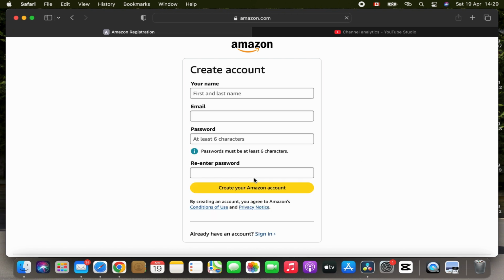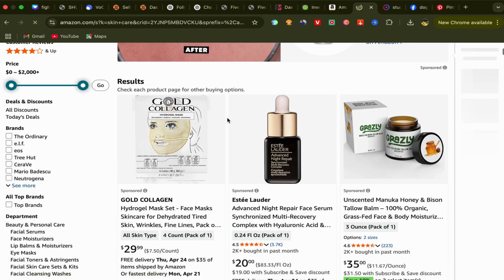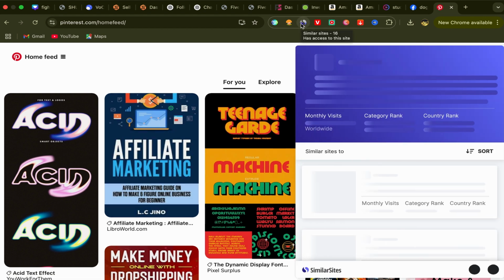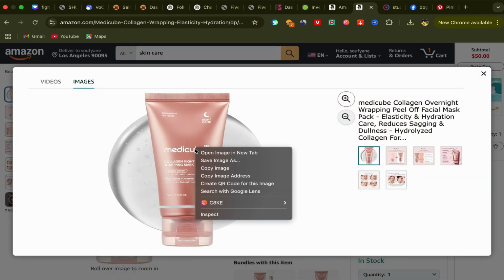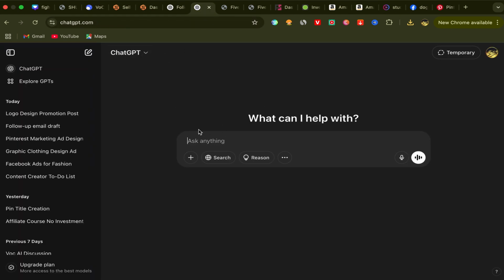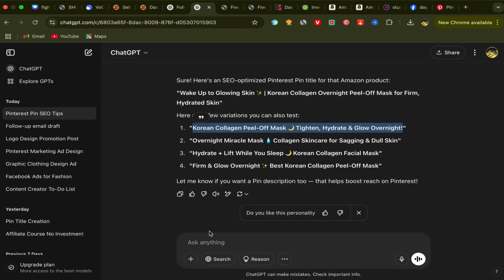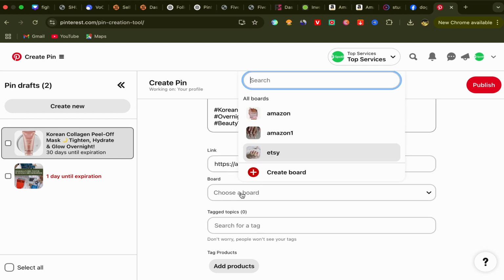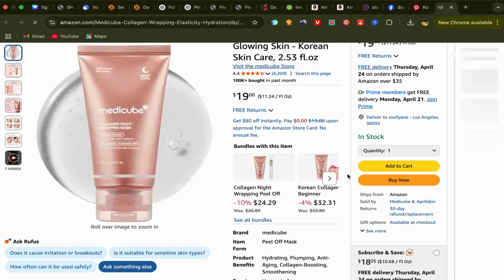How To Promote Amazon Affiliate Links on Pinterest (2025 Strategy)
Learn how to promote Amazon affiliate links on Pinterest the RIGHT way in 2025!
In this video, I’ll walk you through a step-by-step method to drive free traffic to your Amazon affiliate products using Pinterest — no website, no ads, no experience needed.

You’ll discover: ✅ How to find viral Amazon products
✅ How to create eye-catching pins that get clicks
✅ The best strategy to get consistent traffic and commissions
✅ How I use Pinterest to make thousands in affiliate sales every month.